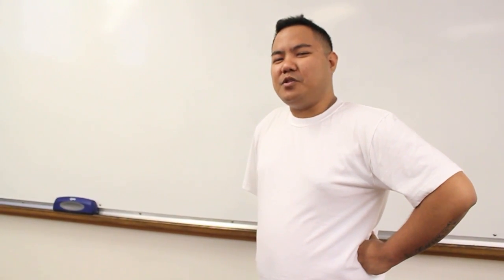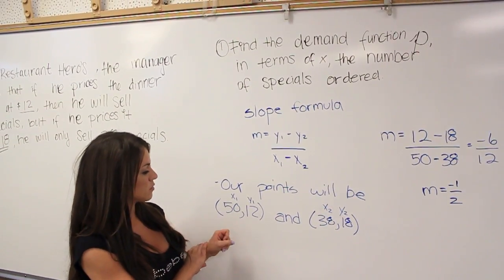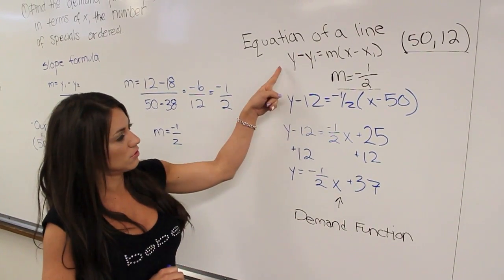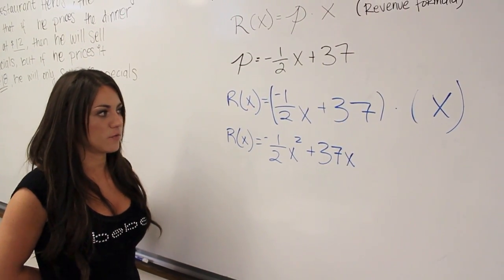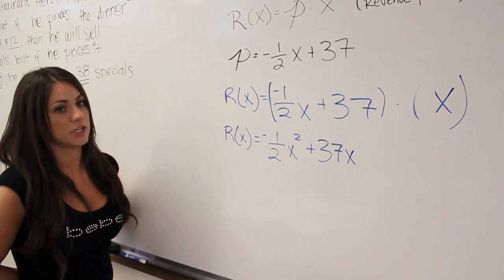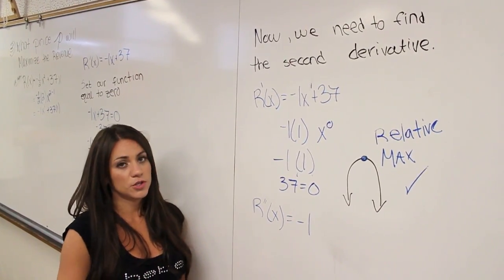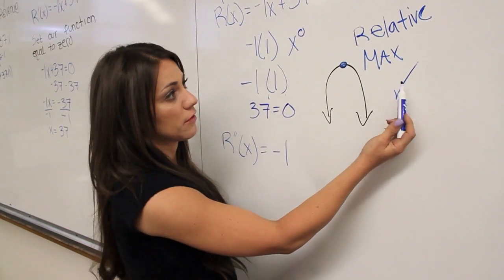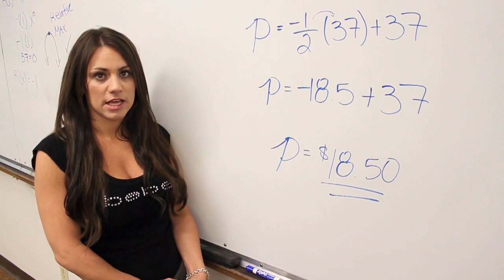Finding a relative maximum with Calculus